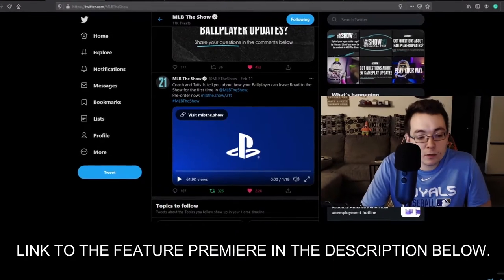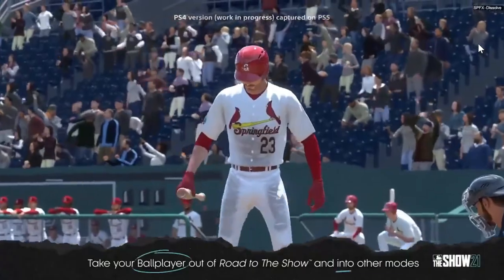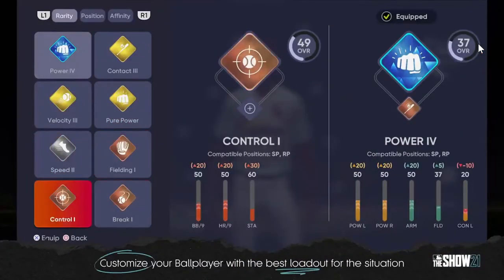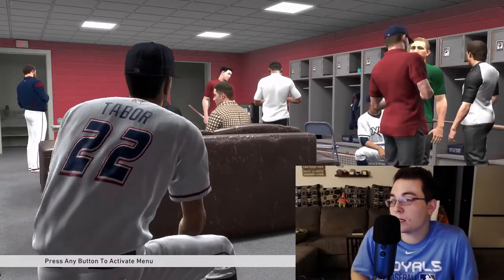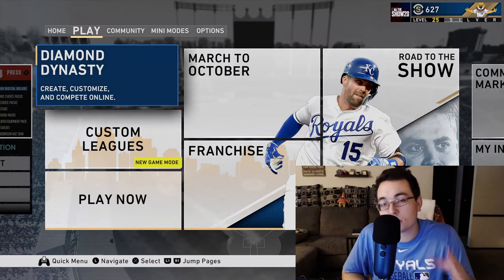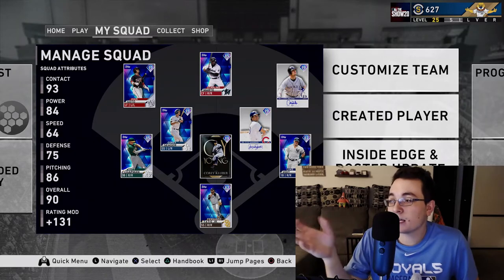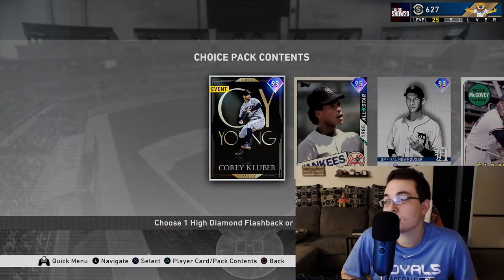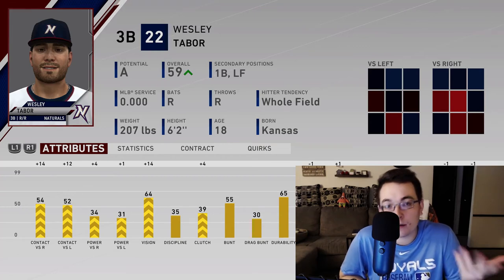TAKE YOUR Road To The Show PLAYER TO DIAMOND DYNASTY.. (MLB The Show 21 Feature Premieres)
You can now bring your Road To The Show player to Diamond Dynasty in MLB The Show 21!